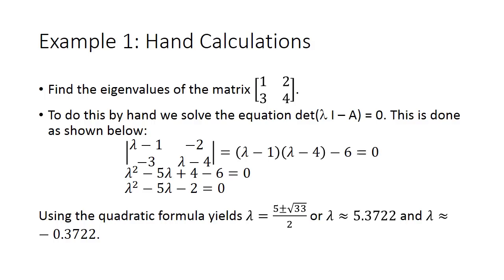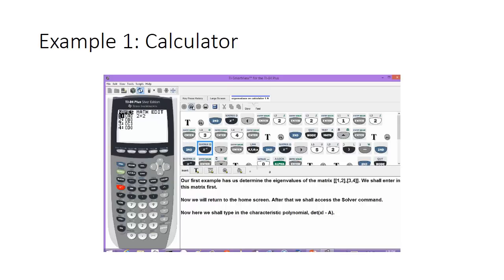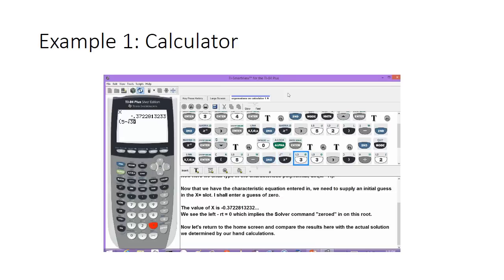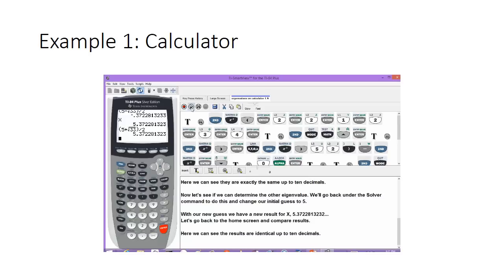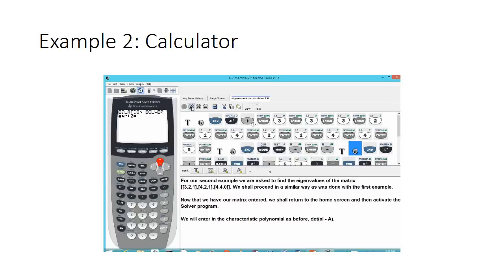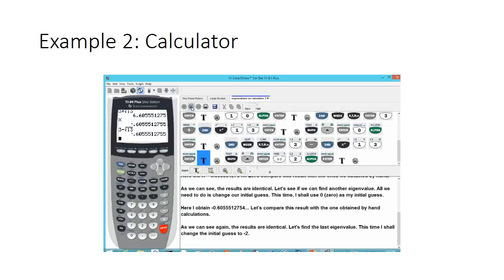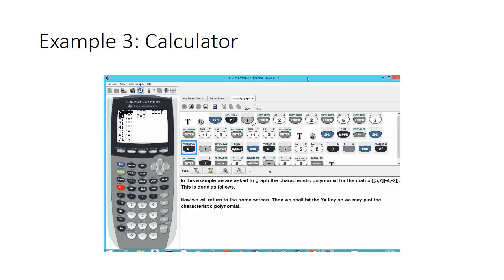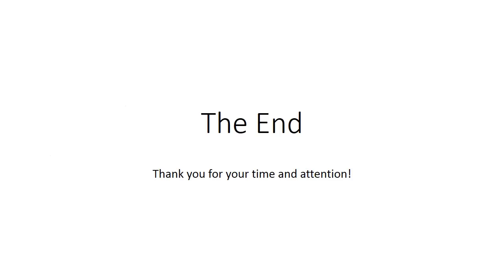Finding Eigenvalues on TI 84 Calculators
This is a new presentation format I'm experimenting with so let me know if you like it. This video demonstrates how you can find eigenvalues and graph a characteristic polynomial using the TI-84 calculator without writing an actual program. Enjoy!